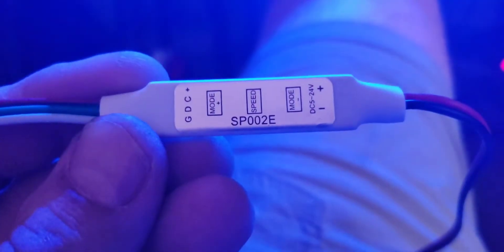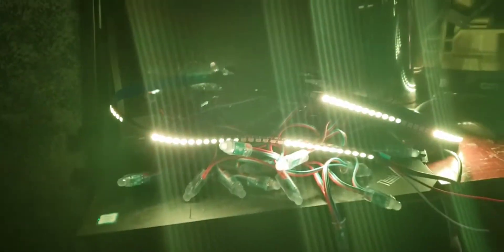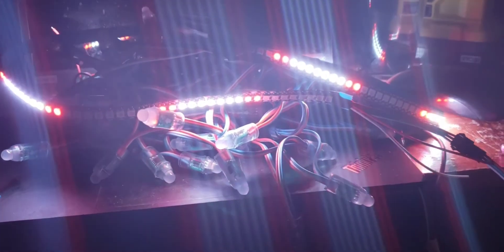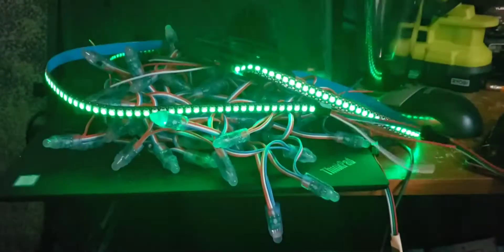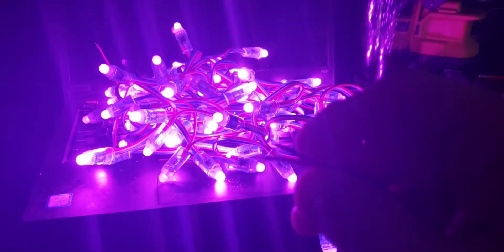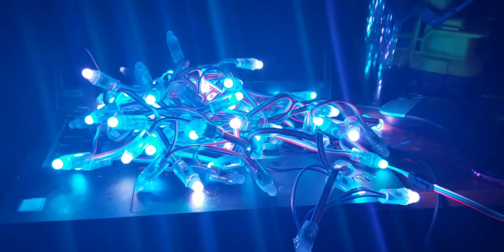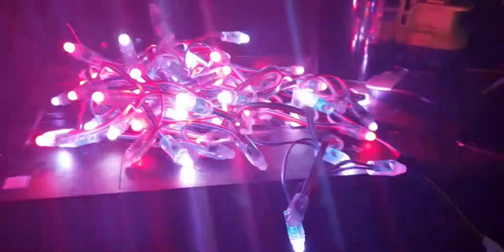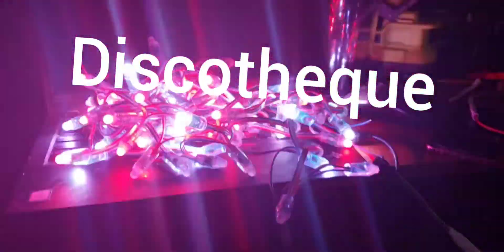SP002E LED Driver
A quick look at the very affordable SP002E led driver module from aliexpress...